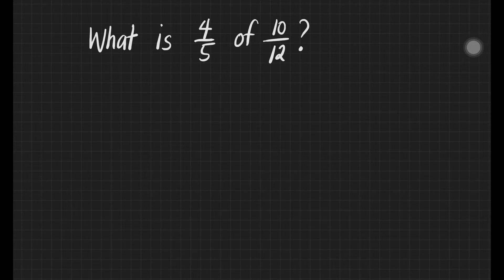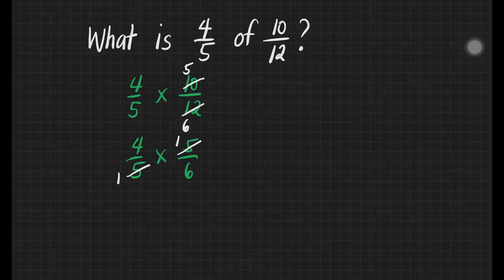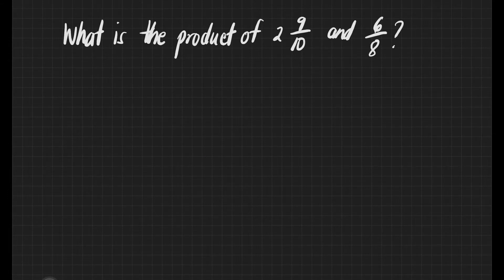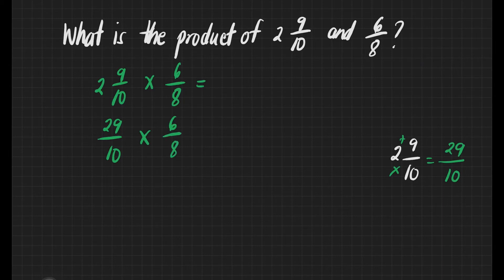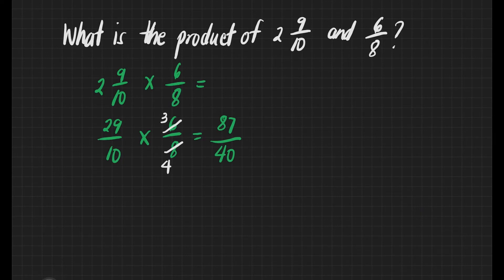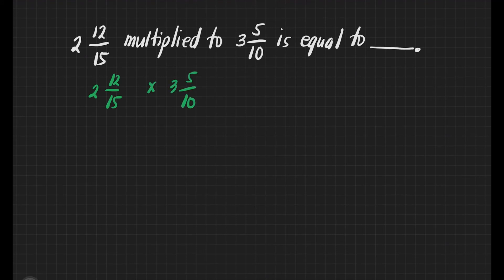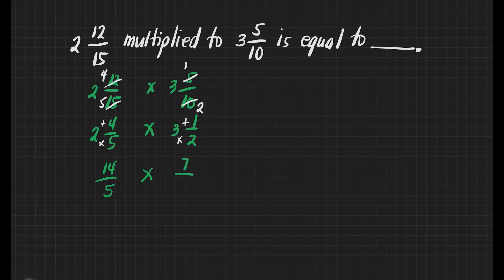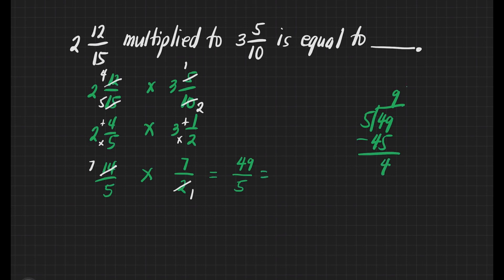Math 5 Week 6 - 1st Quarter / MELC Multiplication of a Fraction and Another Fraction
This video is all about the multiplication of a fraction to another fraction. A detailed discussion of the lesson was presented.

Happy Learning!

Timecodes
0:00 - Intro
0:15 - 1st example
2:13 - 2nd example
5:03 - 3rd example